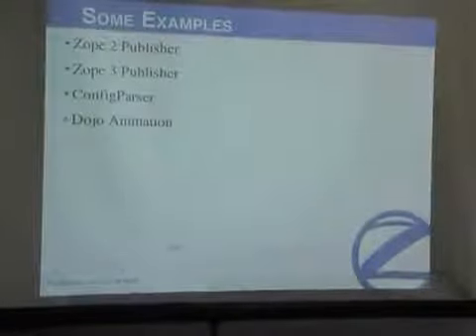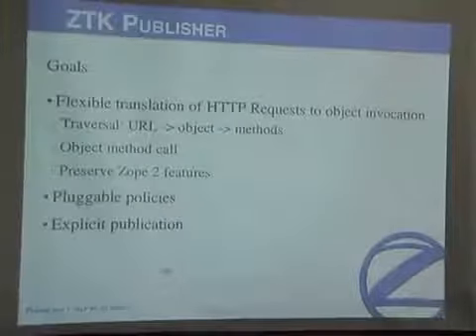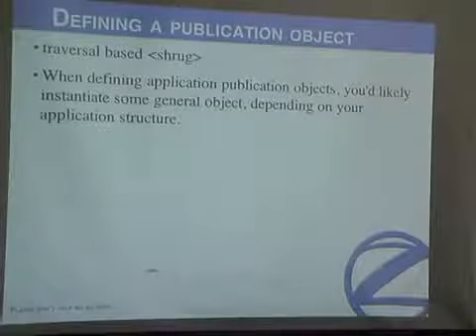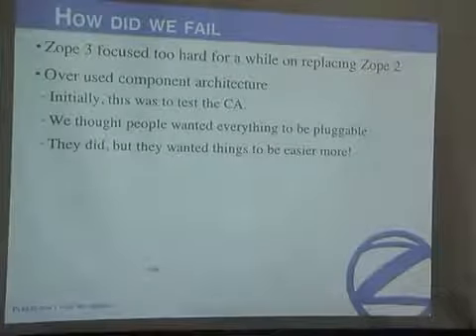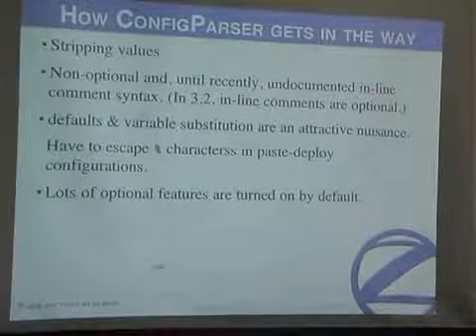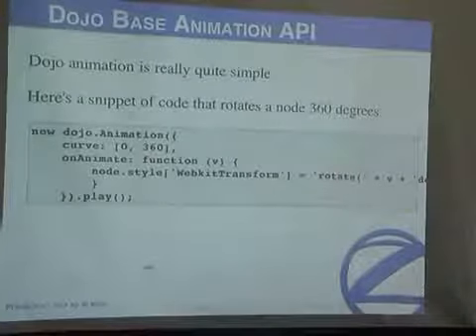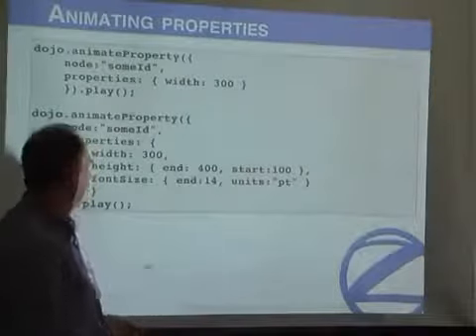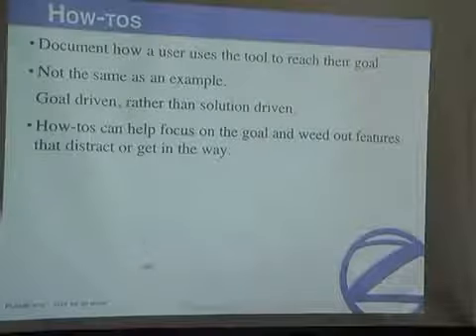PyConAr 2011 - Jim Fulton - Please don't help me so much PYAR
About the lecture : How frameworks that try to be too helpful can really do harm, and why smaller focussed frameworks can ultimately be easier to use, with examples from the standard library, from Zope, and from Dojo. The Conference was in Junín ( Buenos Aires, Argentina ) September 2011. The event was managed by PyAr ( Argentinian Python Group ).